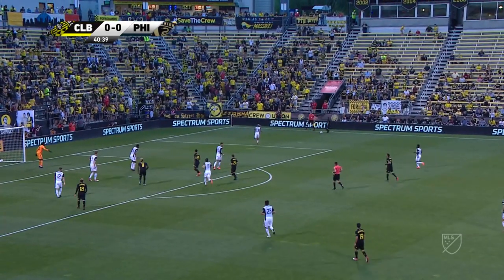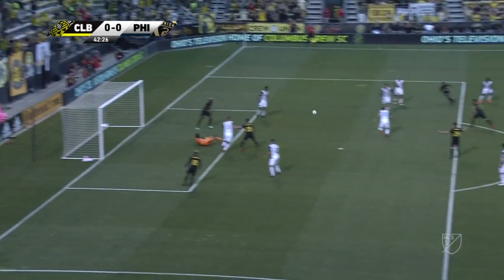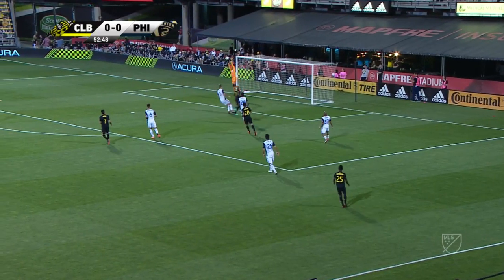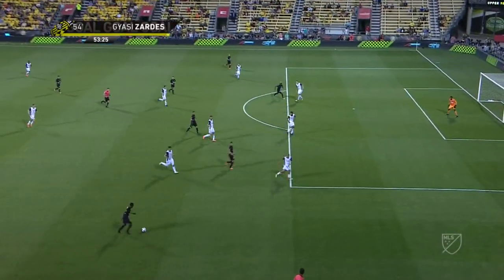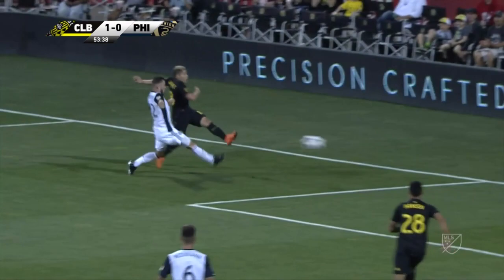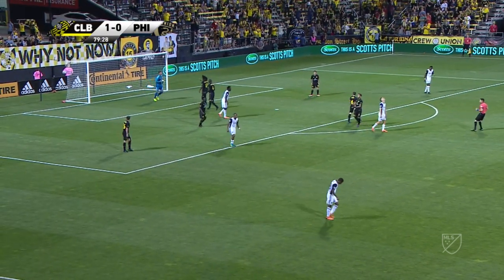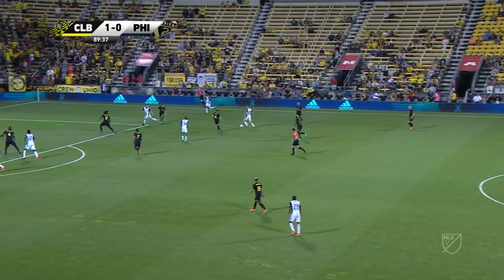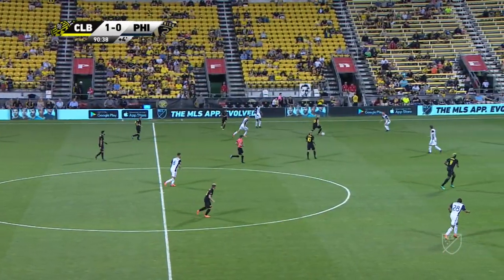HIGHLIGHTS: Columbus Crew SC vs. Philadelphia Union | May 9, 2018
Federico Higuain and the Columbus Crew welcome CJ Sapong and the Philadelphia Union to MAPFRE Stadium in this mid-week clash.